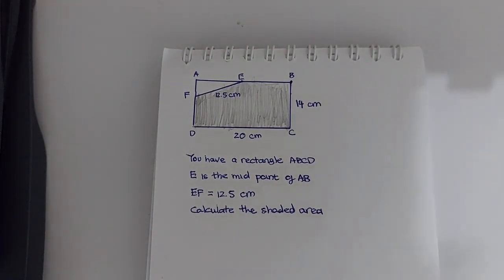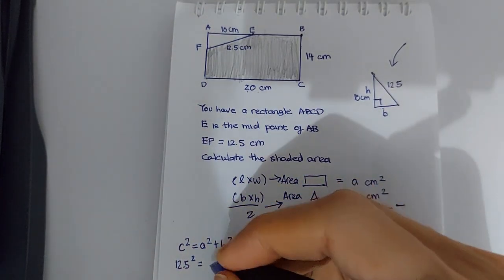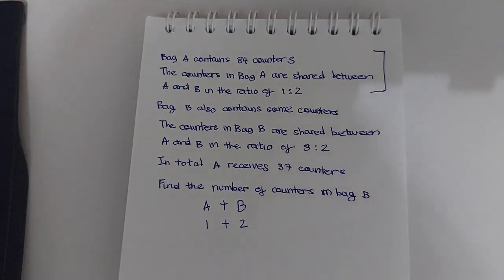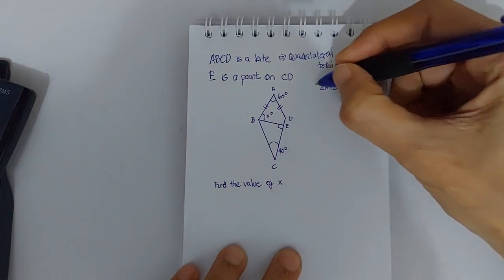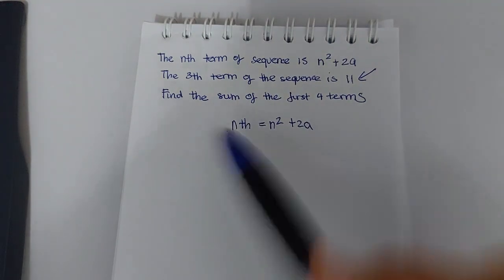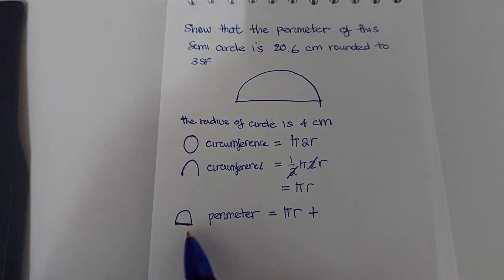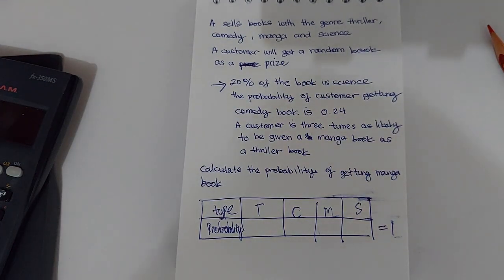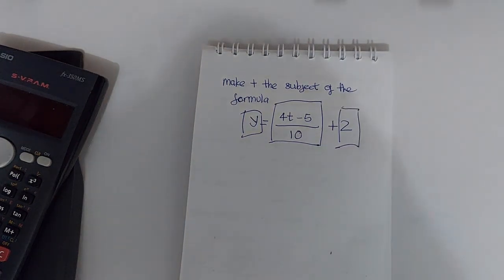2024 checkpoint math mock test 3 prep video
It about area of shaded part, ratio, sequence, expand simplify, change the subject of the formula, probability, volume of cylinder, circumference of circle and interior angle of kite (quadrilateral)

Good luck for the mock test 3